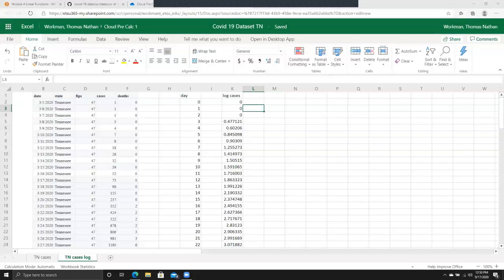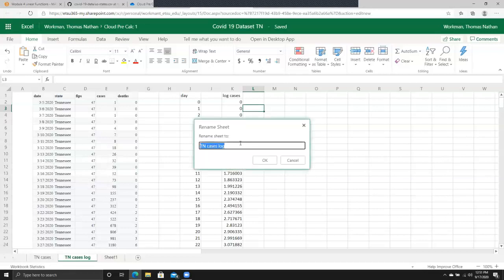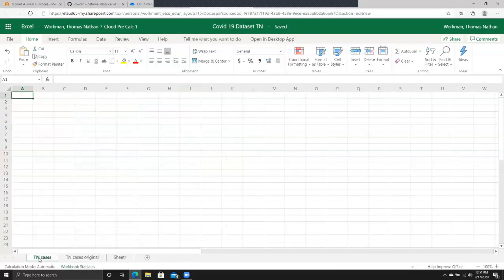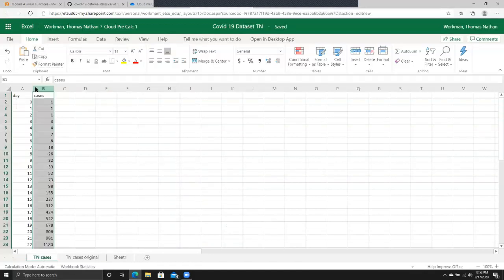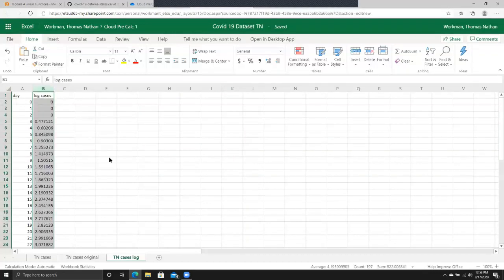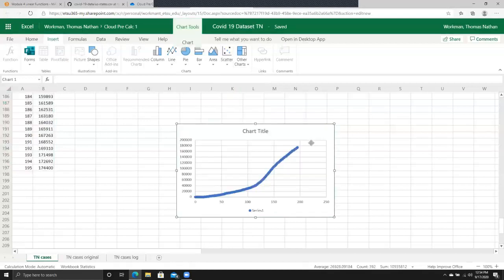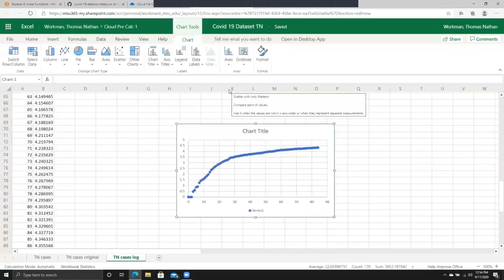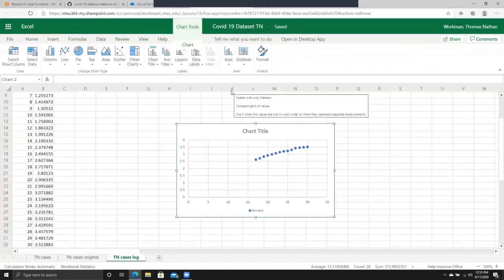MATH 1710 TN COVID Data Paste Values